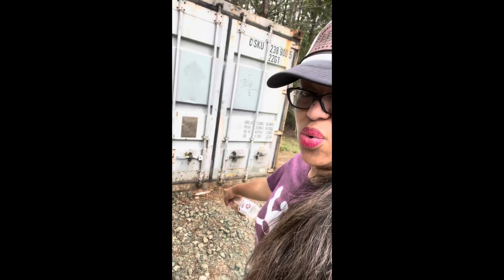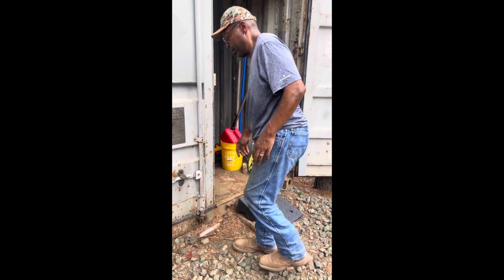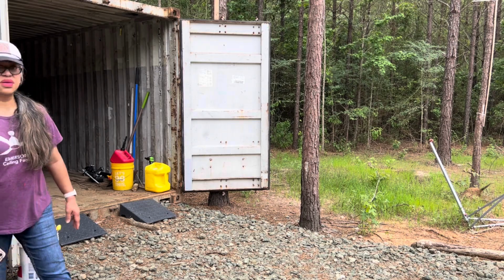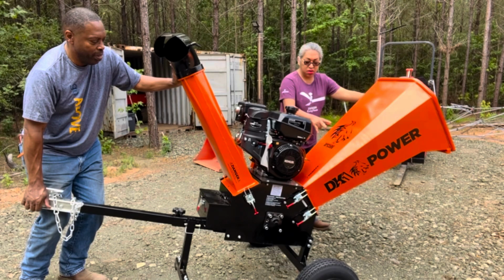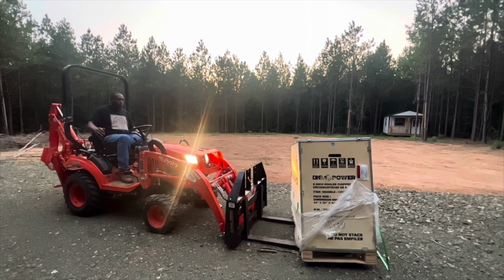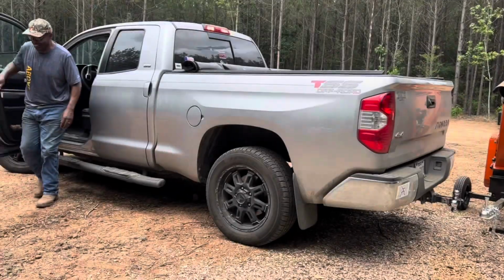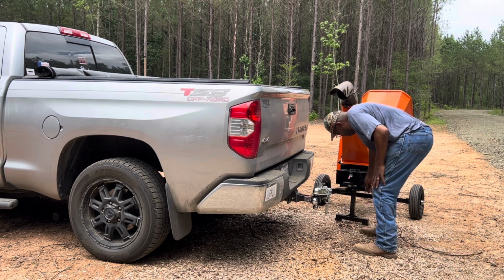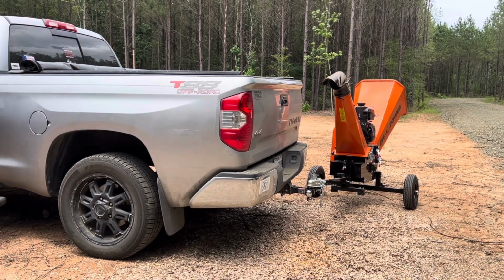Stop Struggling with Equipment Storage: Affordable Multi-Use Ramps to the Rescue!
Let’s see if y’all noticed Toni’s blooper 🤣.  She said no one will notice that she said something incorrectly.  👍🏼👍🏼👍🏼 😂

🤠🚜 Follow along with us as we trade city lights for starry nights and embark on our journey to the country! We are excited to share our shed to cabin project, land development updates, and all the adventures that come with ranch life. Join us in discovering the beauty and simplicity of rural living! It’s gonna be an adventure full of ups, downs and many turns, but we look forward to what God has in store for us.  Thanks for being here as we navigate through this new journey from city to country! 🐄🌿🌄 ❤️🏡🐍🌲